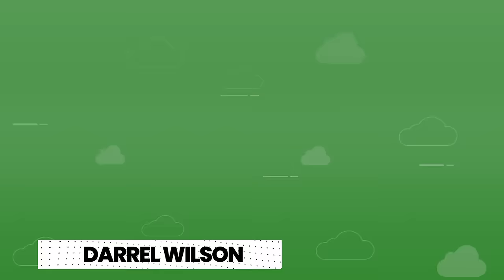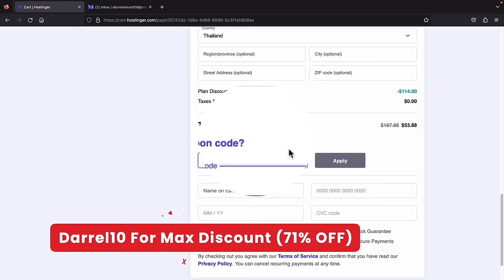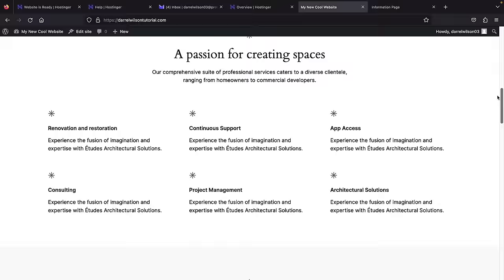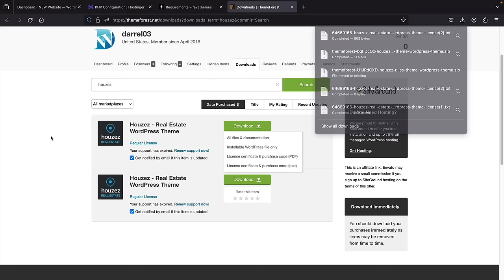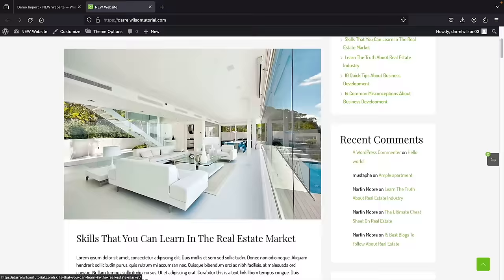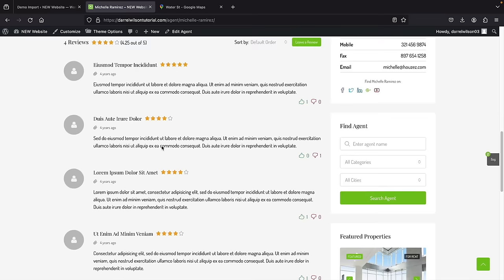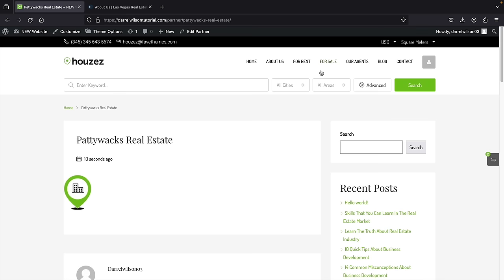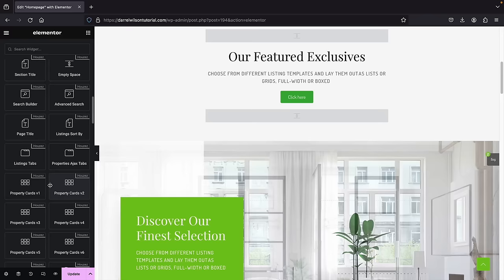How To Make A Real Estate Website with Wordpress 2024 🏘️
Important Links

Property Page Tutorial: (Coming next week)

Learn how to create a professional and functional real estate website using Wordpress and the powerful Houzez theme. With step-by-step instructions and helpful tips, you'll have your own real estate website up and running in no time! Perfect for real estate agents, brokers, and property managers.

Want to create a professional real estate website? Look no further! Learn how to make a real estate website with Wordpress and the Houzez theme in 2024. This step-by-step tutorial will guide you through the process of building a stunning website for your business. Don't miss out on this valuable information!

MLS Services

Timestamps

00:00 Intro
04:56 Get Hosting
13:23 General Settings
15:49 Server Settings
18:16 Download Theme
21:23 Install Plugins
24:43 Import Demo Content
33:36 Create Agents And Agencies
40:13 Design Website
55:00 Mobile Optimization
01:00:44 Contact Form
01:03:40 How To Create Pages + Menu
01:13:33 Create A Blog And Blog Posts
01:17: 51 Page Templates and Widgets
01:24:31 How To Adjust Widgets
01:29:51 Creating Property Types
01:38:17 Create Reviews
01:40:17 Create Listings
01:58:47 Houzez Options
02:05:23 Adjusting Search Bar
02:11:28 Theme Options
02:49:43 Google Maps API
02:56:04 CRM And Monetization
03:12:08 How To Re-Import Demo
03:15:51 Known Bug
03:16:53 MLS/IDX Integrations
03:19:13 Outro